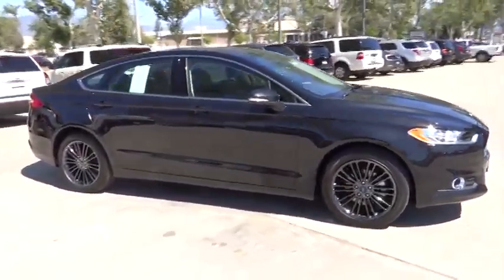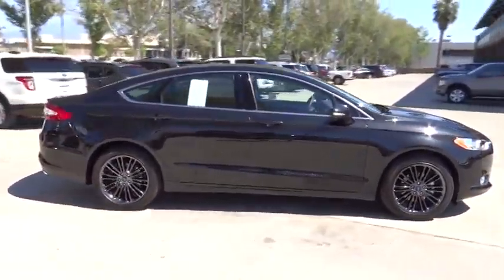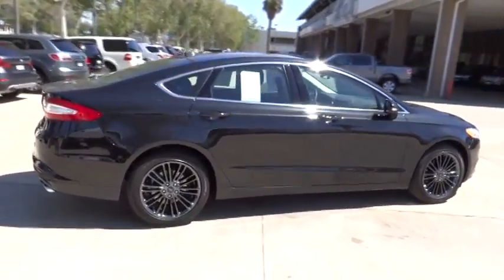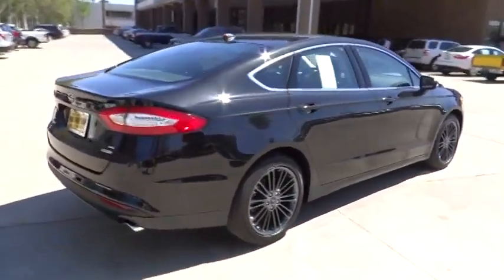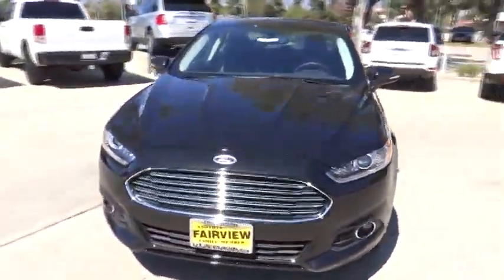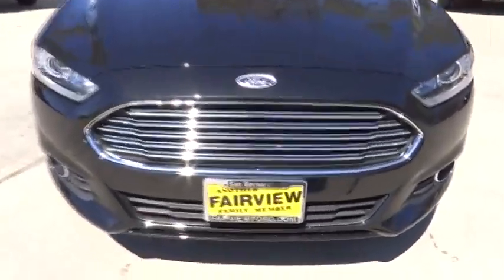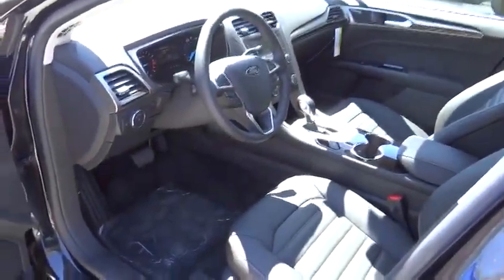2014 Ford Fusion Riverside, Fontana, Redlands, Rancho Cucamonga, Palm Springs 00141147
2014 Ford Fusion  - Stock#: 00141147 - VIN#: 3FA6P0HD1ER291974

Fairview Ford
292 North G Street